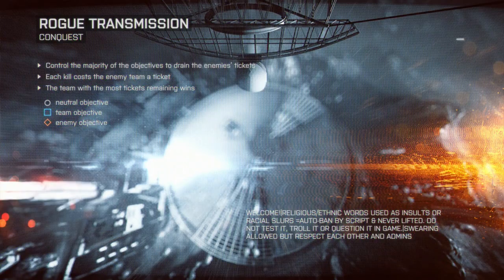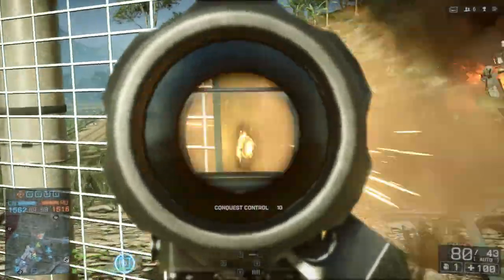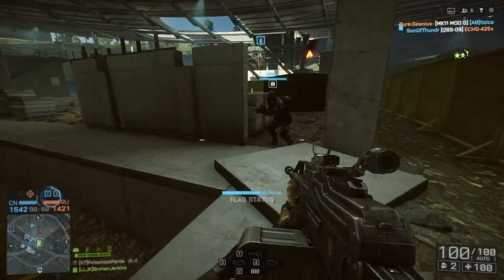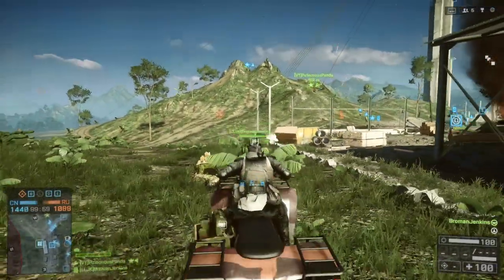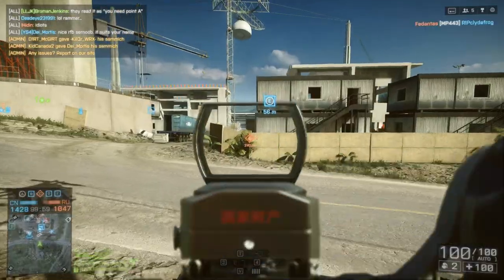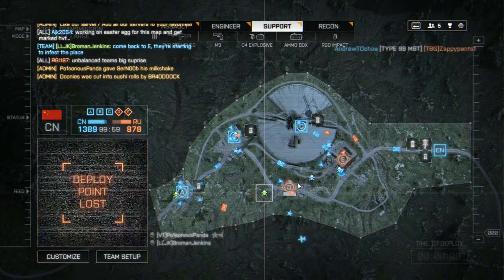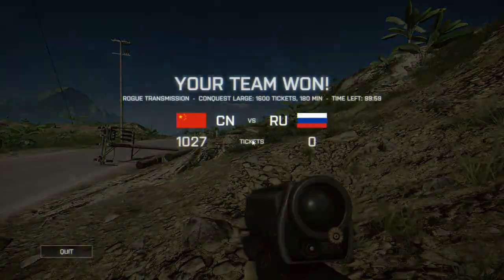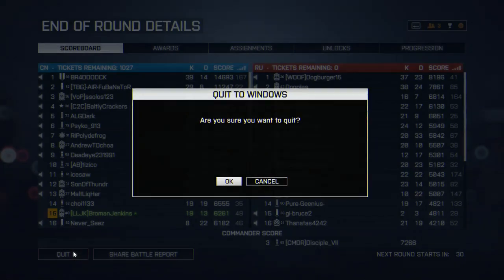Let's Play Battlefield 4: Support Class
Today we take on my favorite class, the support.  Sporting C4, airburst grenades and ammo refilling boxes they are super useful for killing tanks, getting more rounds and destroying snipers.